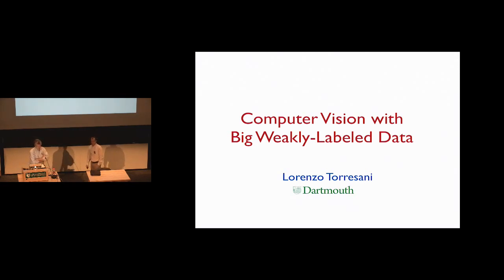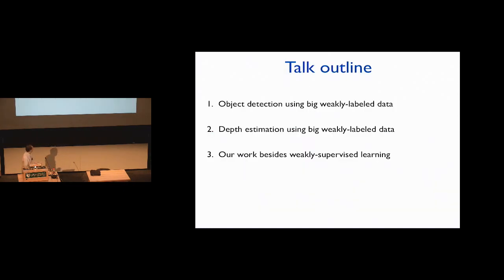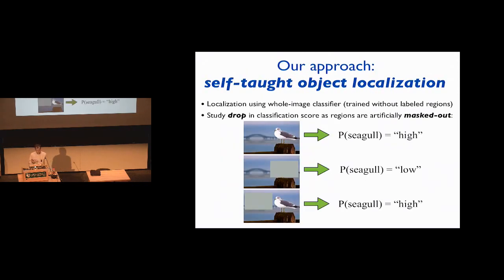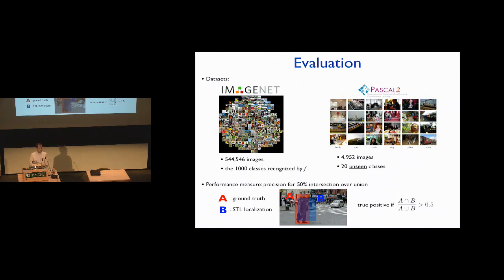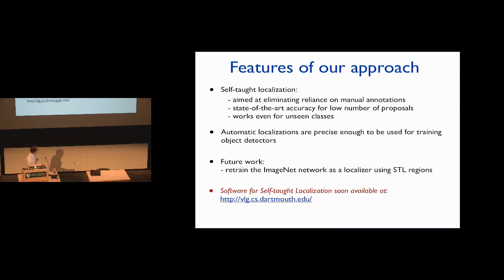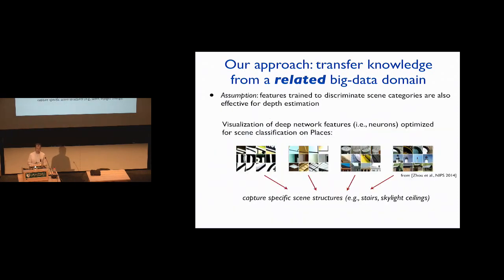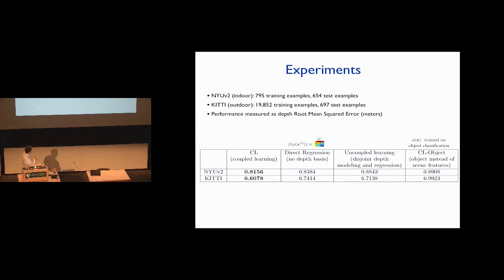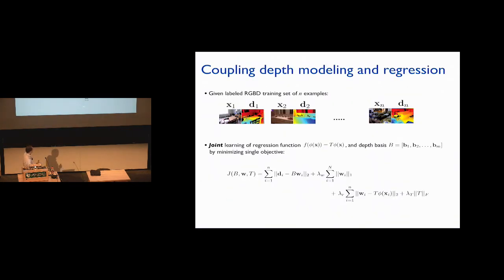Seminar: Computer Vision with Big Weakly-Labeled Data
Dartmouth's Jones Seminars on Science, Technology & Society.
"Computer Vision with Big Weakly-Labeled Data."
Lorenzo Torresani, Associate Professor of Computer Science, Dartmouth